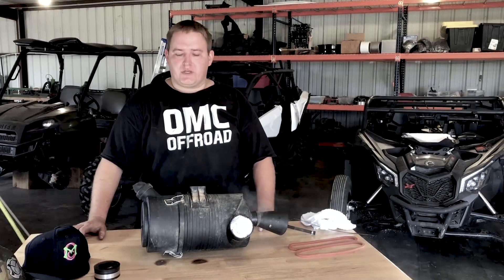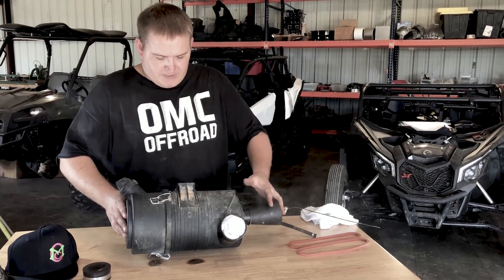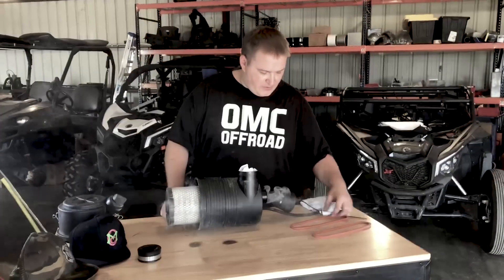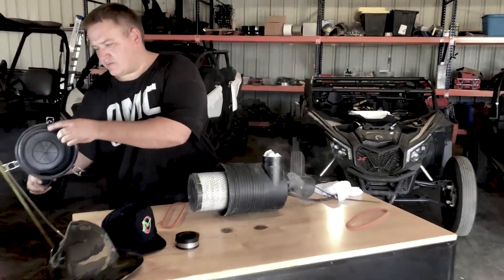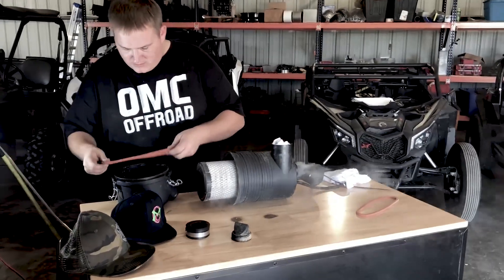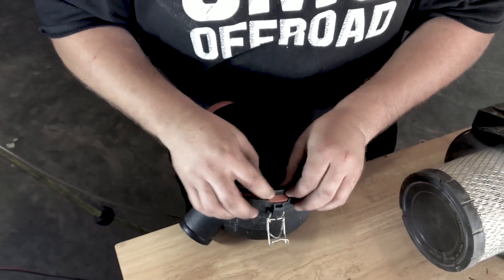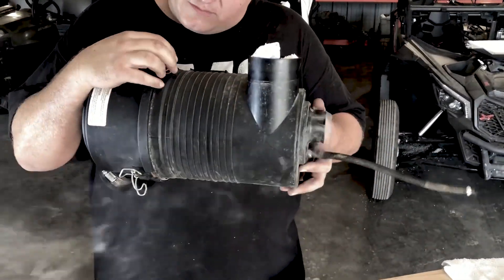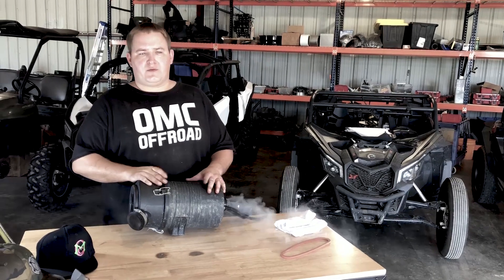Maverick X3 / Defender 2018 Airbox Seal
Fits all 2018 Can Am Maverick X3's
Fits 2017 Maverick X3 Max